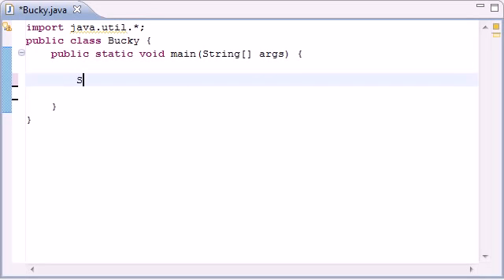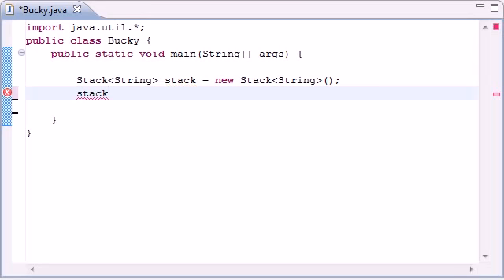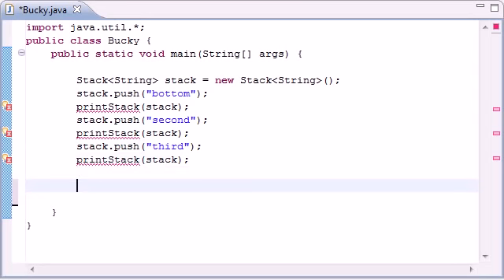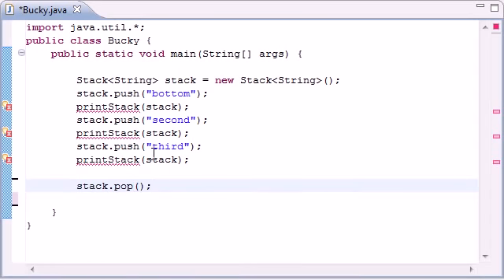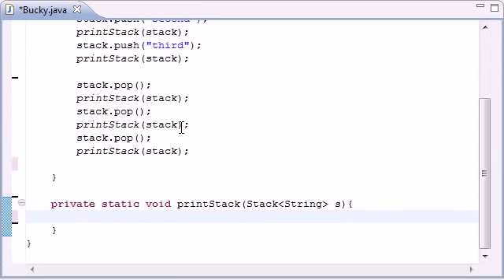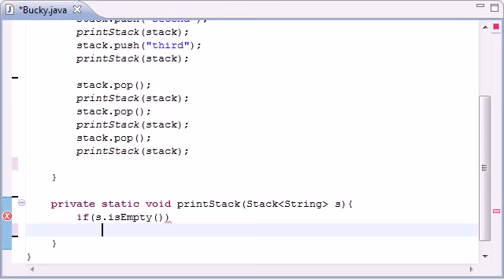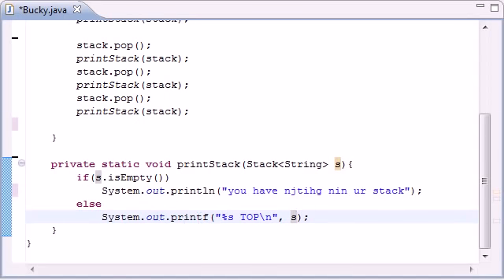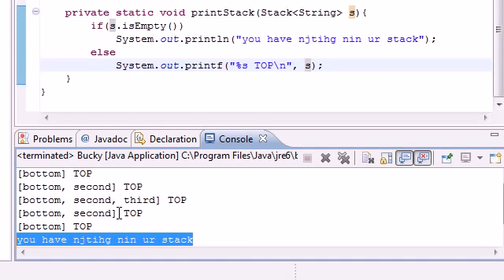Intermediate Java Tutorial - 14 - Stacks, push, pop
Learn about Stacks, push, and pop. Not stacks of push-pops, sorry.